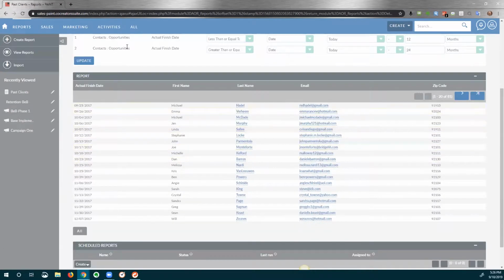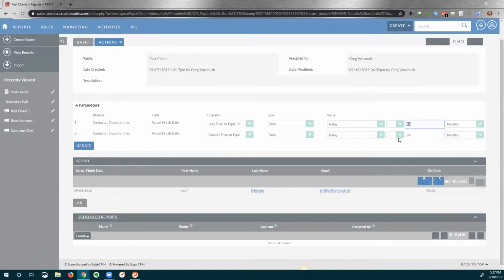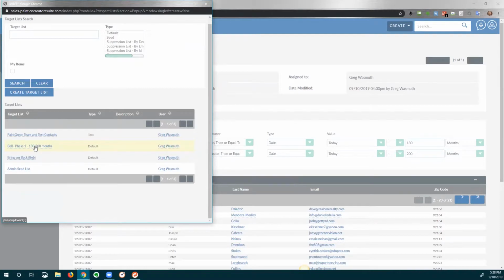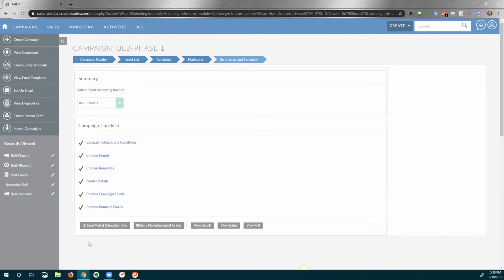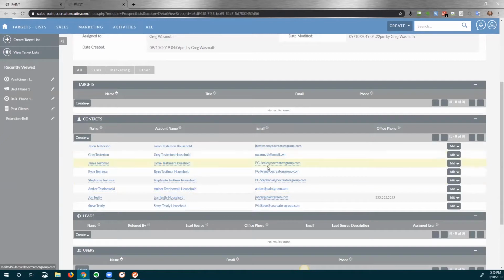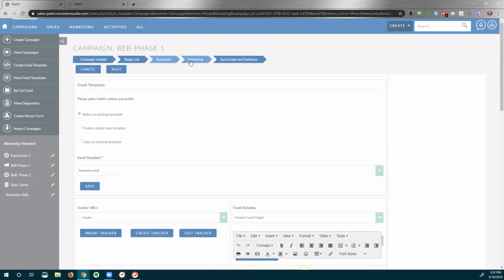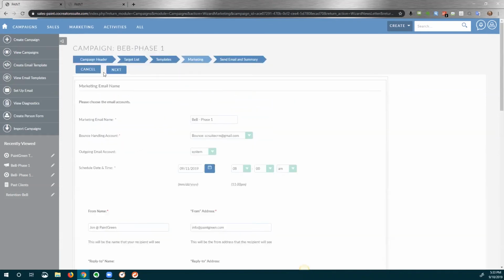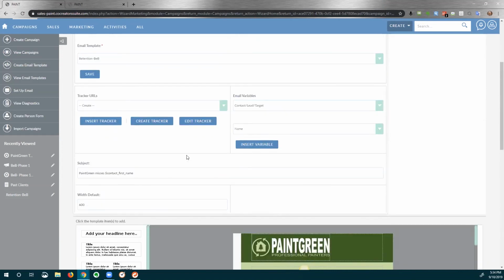ccSALES Campaign Mgmt